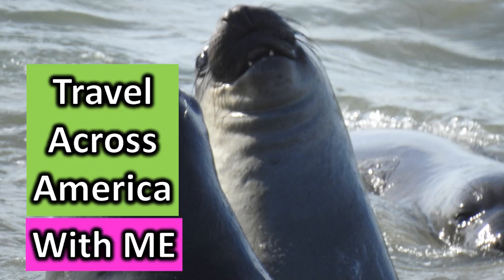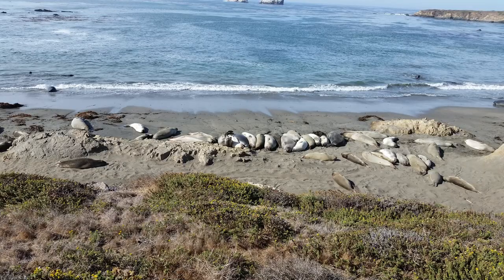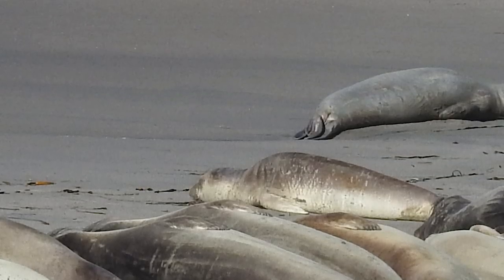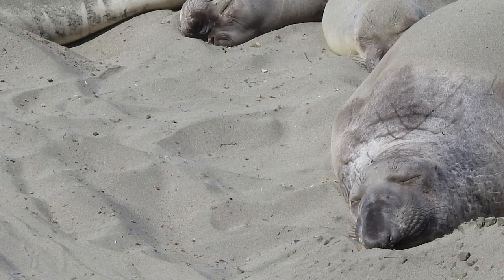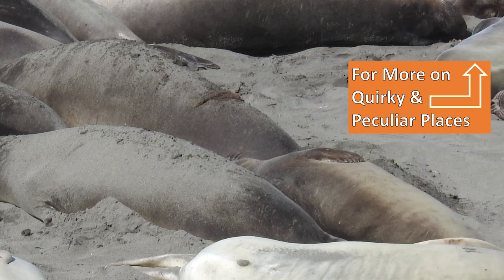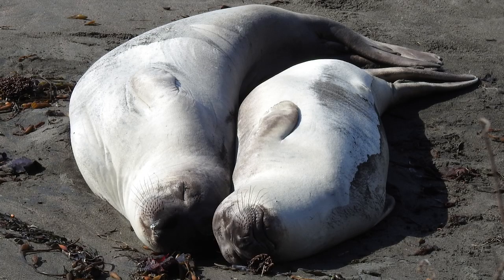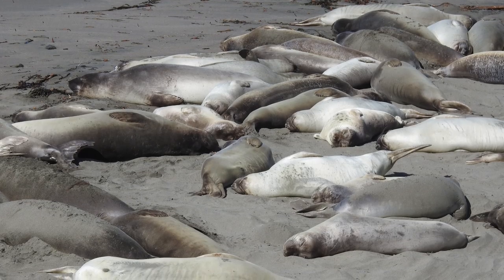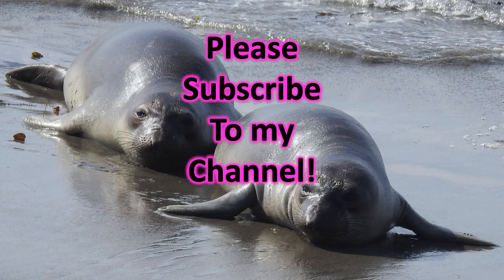WILD Elephant Seals Take Over the Big Sur Beach!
Welcome to the wild world of elephant seals, where these colossal creatures take over the Big Sur Beach! In this unforgettable video, we take you to a Pacific Coast stunning beach where elephant seals have taken over! Watch in awe as these massive creatures claim their territory, bask in the sun, and even get a little feisty with each other. Hang on until the end of the quick video.

With their distinctive trunk-like noses and imposing size, it's no wonder these marine mammals are a sight to behold. Join us for an unforgettable adventure as we explore the fascinating world of elephant seals and experience their beach takeover like never before!

As the seasons change, the beach transforms into a bustling haven for these magnificent seals. From their impressive size to their social behaviors, elephant seals are a stunning reminder of nature's power and beauty. This jaw-dropping footage will leave you on the edge of your seat, wondering what will happen next in this unforgettable encounter with wild elephant seals as they take over the Big Sur Beach.

Every year, thousands of elephant seals gather on the shores to breed, molt, and bask in the sun. Known for their massive size and unique appearance, these marine mammals are true giants of the ocean. Males can weigh up to 5,000 pounds and stretch over 20 feet long! But it's not just the males that steal the show. Female elephant seals are equally fascinating. After giving birth to their pups, they nurture them with care, teaching them vital survival skills before heading back to the ocean.

This is one of the BEST Unclassic Road Trip destinations!

My videos and travel guides are designed to give you great ideas on what to see while on vacation and also to make history and geography rewarding and exciting for everyone! 🌵

If you enjoy my videos and want to have lots of detailed information about great things to do in California at your fingertips consider my Off and On the Beaten Path Unclassic Road Trip book series (Western Edition). Use my guides as you Travel Across America with Me on an Unclassic Road Trip.

🎬Share my videos with your friends, family, co-workers and on your social media! I have over 250 videos to entertain and educate.

If you love seeing beautiful places, I have a Travel Playlist that you can binge watch at Unclassic Road Trip on YouTube.

Music🎵: Jaunty Gumption

Location Info:
FRIENDS OF THE ELEPHANT SEAL VISITOR CENTER AND GIFT SHOP

📣I want to hear from you – what did you find most intriguing?

Key Moments:
0:00 Central Coast of California
1:00 Protected Elephant Seal Rookery
2:20 Elephant Seal Skits